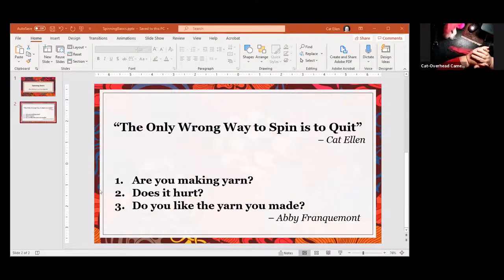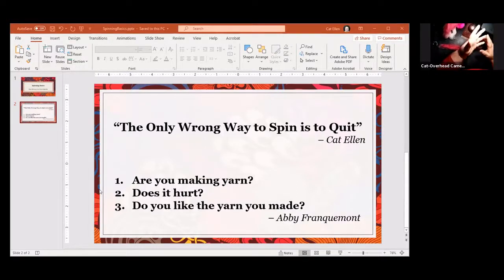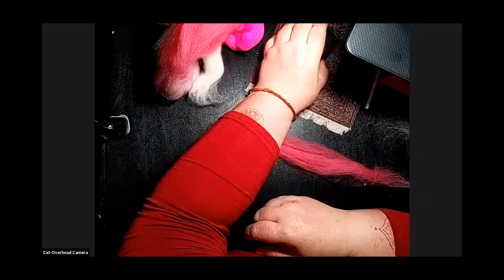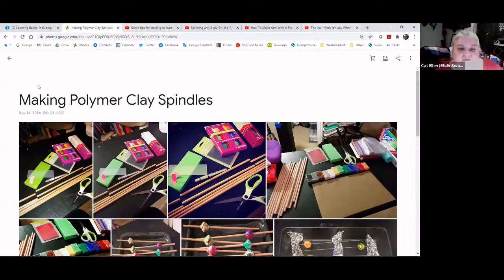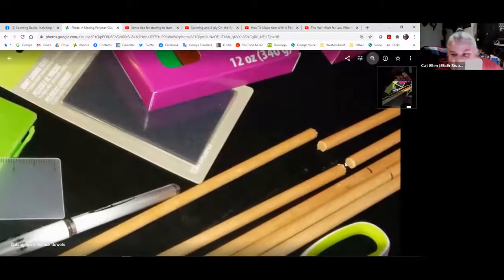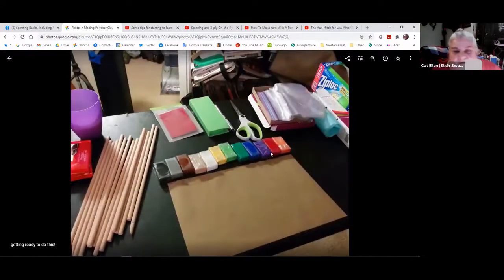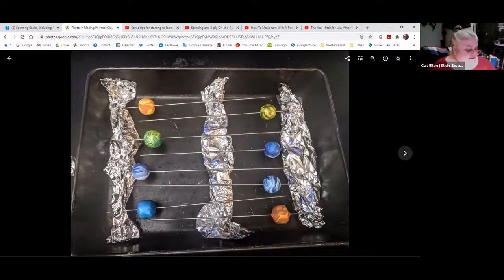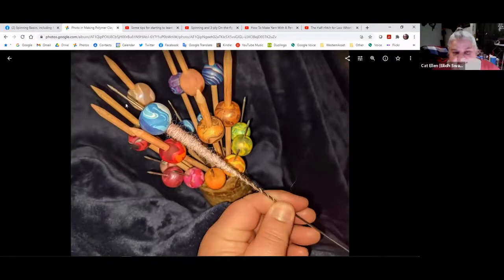Spinning Basics, including Make your own Spindle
Whether you've never made string or yarn from fiber or you're a seasoned veteran, anyone can benefit from some time reviewing the basics and getting a kick-start to their technique. Spinning is one of the oldest technologies in the world and can be done on the most minimal equipment: A stick! Bring an open mind, some loose fiber, and at least one stick. I'll give you some tips on making a simple spindle or fashioning one from supplies at hand.

Students need: Unspun fiber could be wool, cotton, alpaca, bunny fur, or even the undercoat brushed from a dog. You should have about 5-10 grams of fiber and a stick (a pencil, a knitting needle, a dowel rob) that's probably no thicker than 1/4" (narrower is fine). Or bring a spindle that you like, if you have one already.